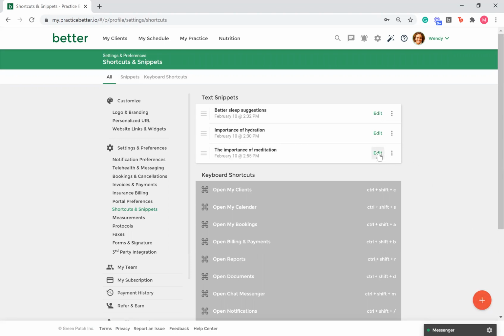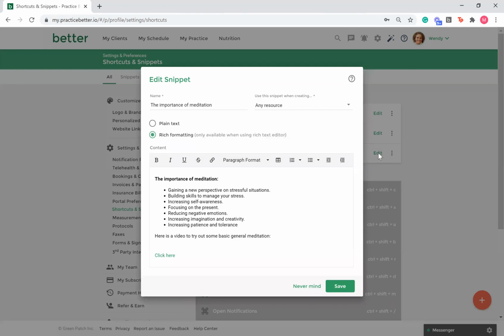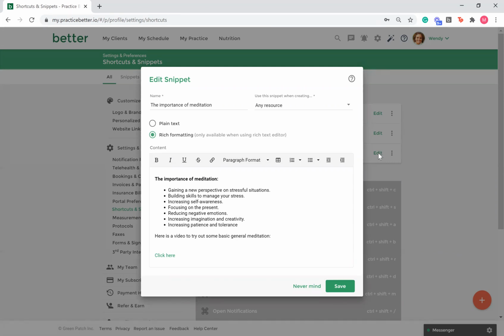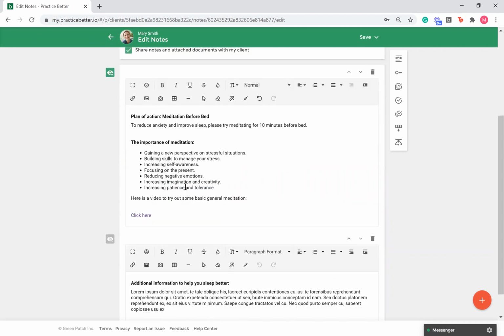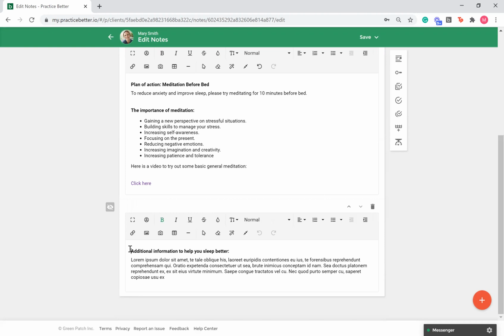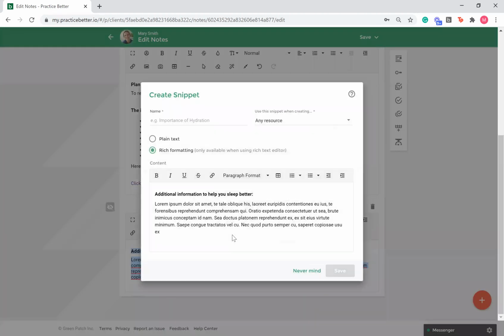Using Snippets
Tutorial on how to create and use text snippets in the Practice Better practitioner portal.